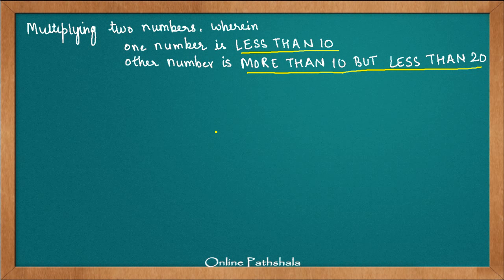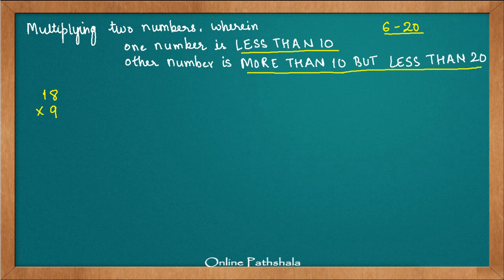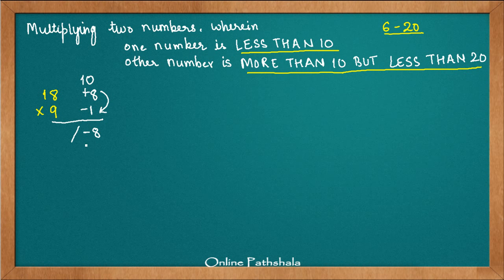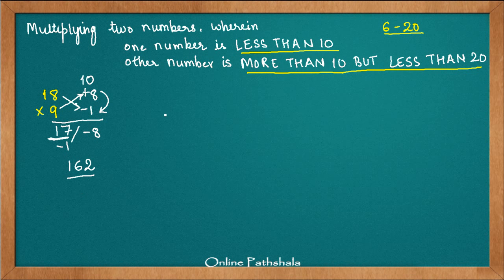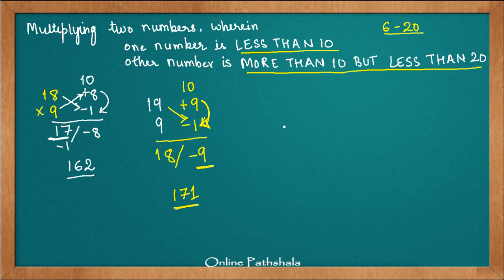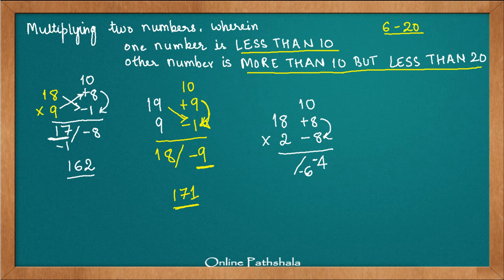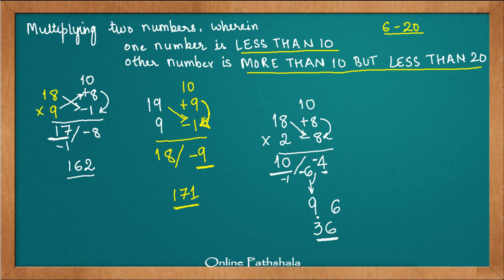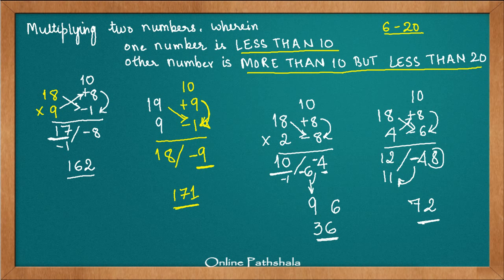VM_03 Multiplication_5_to_20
Vedic Mathematics

Fast Multiplication using Vedic Mathematics

In this video a method is provided to quickly calculate the product of two numbers that are between 5-20. This video is builds upon the method learnt in the earlier two videos to perform quick and fast multiplication on numbers from 5 to 20.